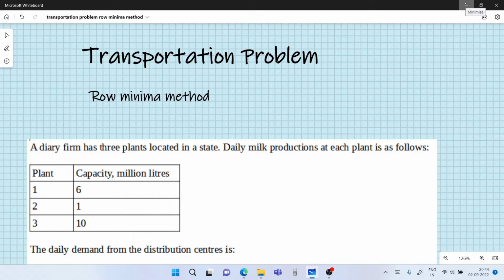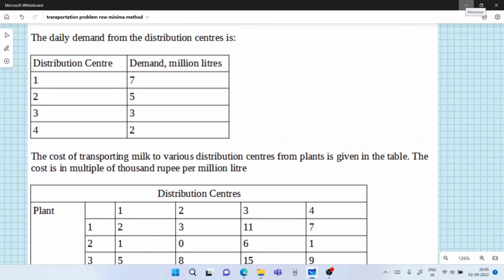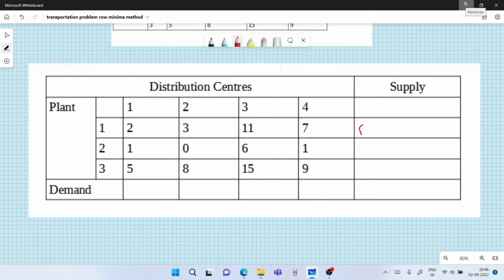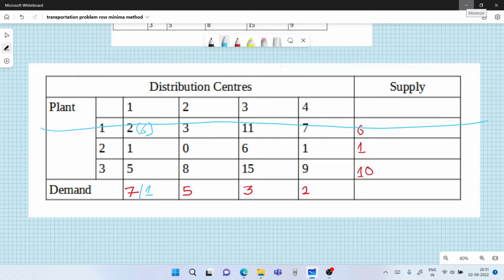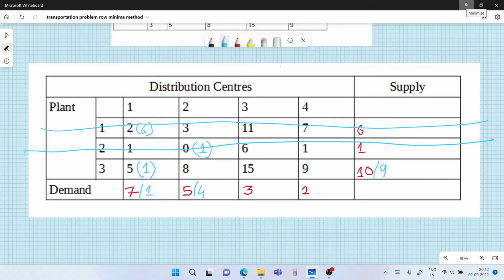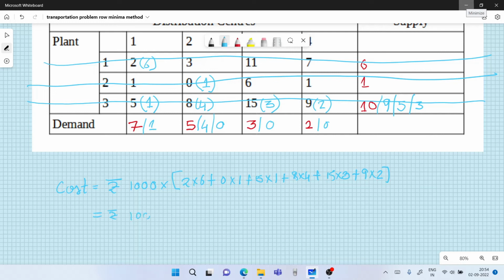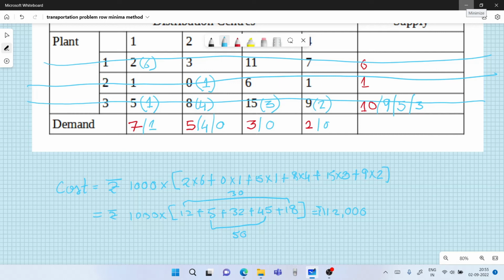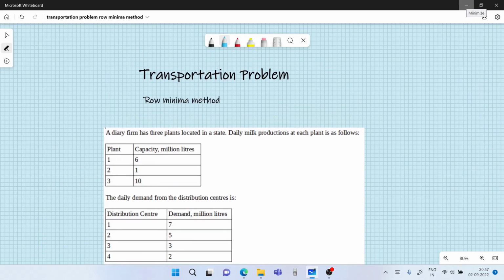Transportation Problem Row Minima Method